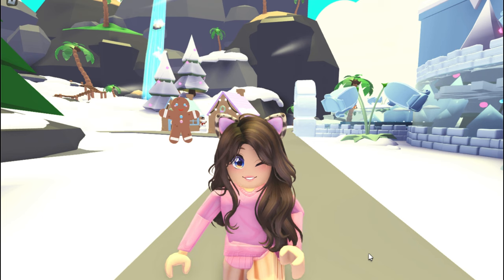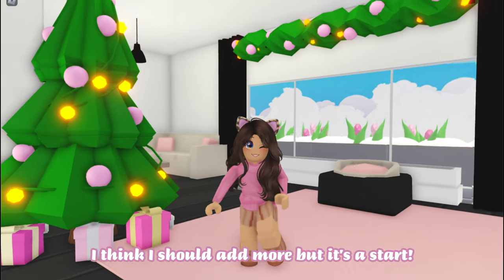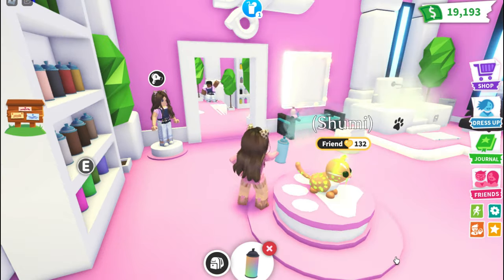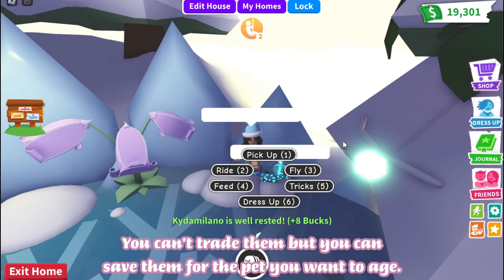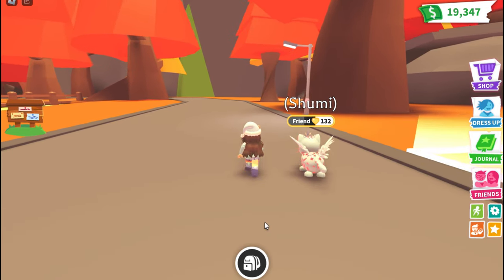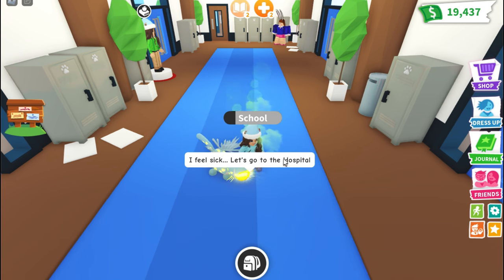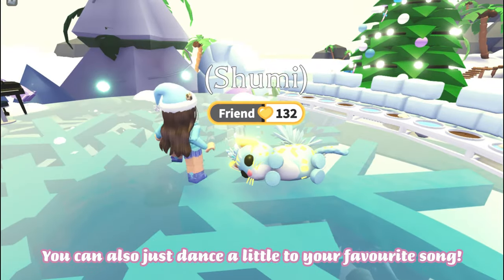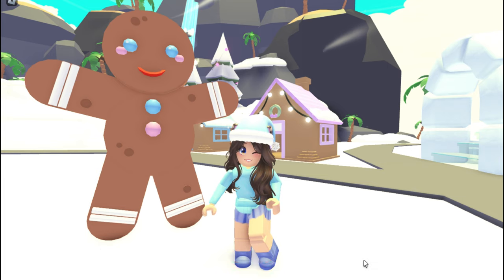How to PREPARE for the WINTER EVENT *FOLLOW THESE STEPS* in Adopt me!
❀Information❀
Hi everyone!! Winter event is almost here, FOLLOW these steps to get the BEST experience! Enjoy!

Adopt me house build
Adopt me trading
Adopt me build hacks
New builds
Lunar new year coming soon
Rabbit
Bear
Motorhome
Campervan
Camper
Eggrefresh
Newegg
Leavingegg
Japanegg
Rainforest egg
Southeast asian egg
Mountain house
opening
hatching 100
Aesthetic
Modern
Cute
Tree kangaroo
spring
blossom
Hare
Pigeon
Border Collie